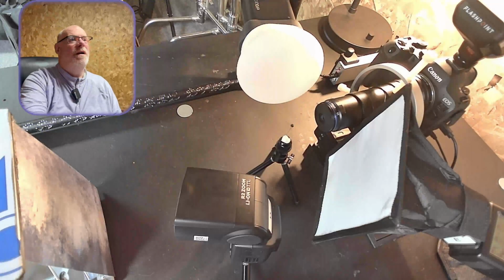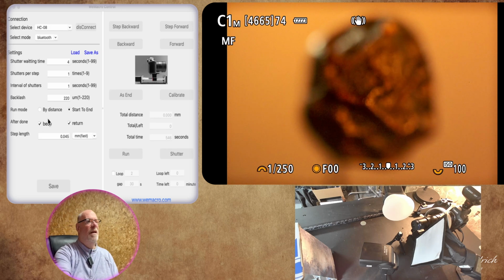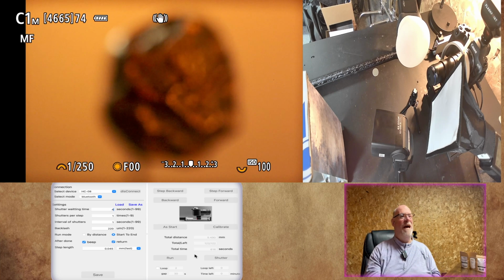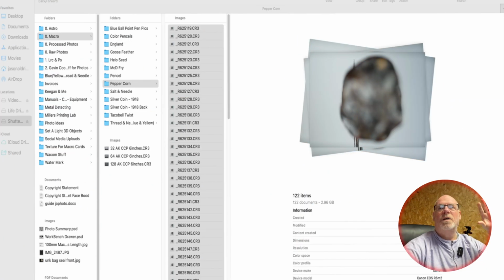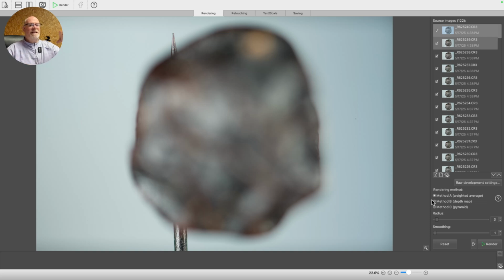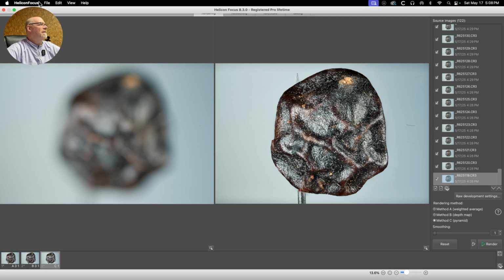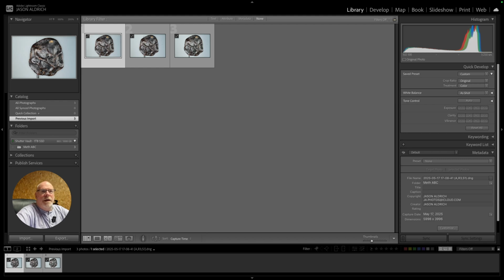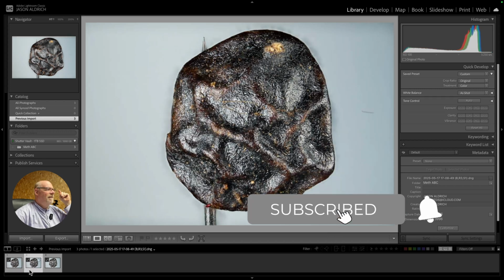🎥 Focus Stacking Madness: 700+ Shots of Peppercorn & Salt! 🌶️🧂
Who knew something as tiny as a peppercorn and salt could take two full days of my life hostage? 😅 In this (not so epic) macro adventure, I shot over 700 photos of peppercorns and salt crystals using:

• *Canon R6 II* (because we like to suffer in high resolution)
• *Laowa 25mm 2.5-5x Ultra Macro Lens* (for when regular macro just isn’t extra enough)
• *Laowa 90mm 2x Lens* (because why not make things even harder?)
• *WeMacro Rail* (the real MVP that did most of the work while I drank coffee)

After countless cups of caffeine, several existential crises, and way too much time in Photoshop, I somehow turned this mountain of images into 9 crisp, mind-blowing focus-stacked masterpieces. Was it worth it?

Absolutely. Would I do it again? …Ask me in a week.

🔍 *WATCH THE VIDEO* to see the magic (and the madness) unfold!

*P.S. No peppercorns were harmed in the making of this video… though my sanity might’ve taken a hit.* 😜

⏰ *TIMESTAMP*
00:11 – The Set-up on the Macro Bench
01:35 – Getting the WeMacro Rail set up
02:30 – Timelapse of the first 122 photos
03:38 -  Opening the images in Helicon Focus
05:16 – Timelapse of Helicon Focus Stacking Method A, B, & C
06:55 – Import the 3 Images to LRC to view to see if they are ok or need to re-do
08:53 – The Final Edited Photo Slide Show

💬 *LET’S CONNECT!*

*Main Camera:* Canon EOS R6 II
*Canon RF Lenses:*
• RF 24-105mm f/4-7.1 IS STM
• RF 35mm f/1.8 IS Macro STM
• RF 50mm f/1.8 STM
• RF 100mm f/2.8 L Macro IS USM
• RF 100-400mm f/5.6-8 IS USM
*Laowa RF Lenses:*
• Laowa 90mm f/2.8 2x Ultra Macro
• Laowa 25mm f/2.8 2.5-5x Ultra Macro
*Microphone:*
• Hollyland Lark Max
• Comica VDLive 10
*Lighting:*
• Flashpoint XPLOR 600 Pro
• Flashpoint eVOLV 200 Pro
• Flashpoint Zoom Li-on

🖥️ *Post-Processing & Workflow*
*Editing Software:*
• Adobe Lightroom Classic (LRC) & Photoshop (PS) (Photo editing)
• Final Cut Pro (Professional video editing)
• Topaz Photo AI (AI-powered noise reduction)
• Helicon Focus (Focus stacking for macro work)
• Starry Landscape Stacker (Astro Photo Stacker)
• SIRIL (Astro Photo Stacker)
*Macro & Stacking Tools:*
• WeMacro Rail (Precision focus stacking automation)
*Computer:*
• Apple Mac Studio (M2 Ultra)
o 12-core CPU, 38-core GPU, 16-core Neural Engine
o 96GB RAM (Handles 8K video & massive photo edits)
*Stock Assets:*
• Motion Array (High-quality video templates & music)